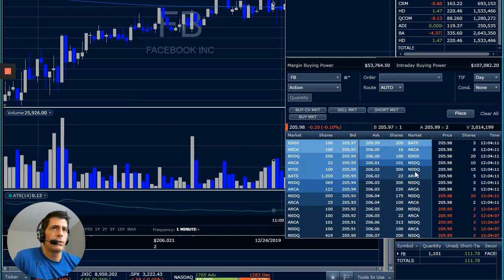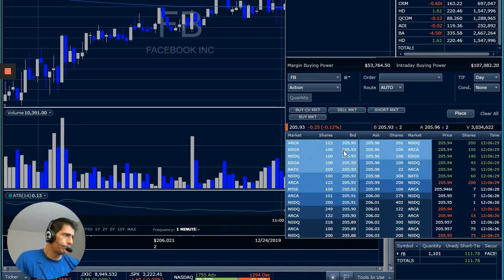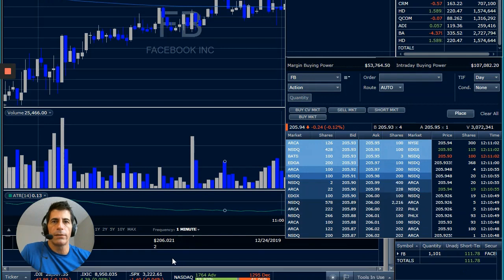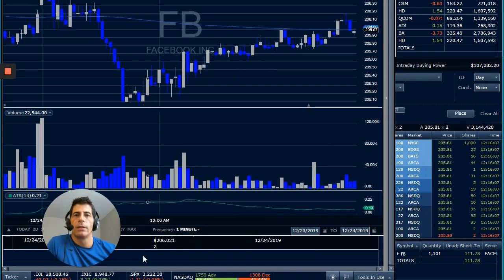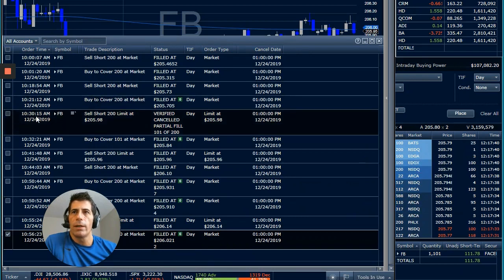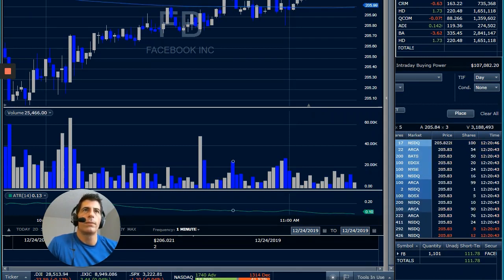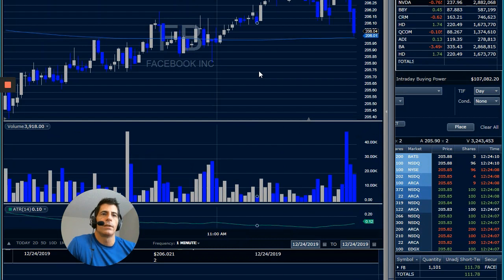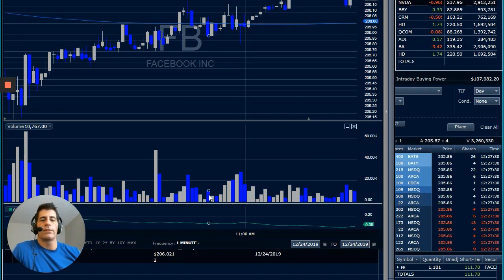INTRADAY TRADING FACEBOOK (FB) STOCK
INTRADAY TRADING FACEBOOK (FB) STOCK // In this video, I share how I approach short-term trading evaluating price, volume, and risk.